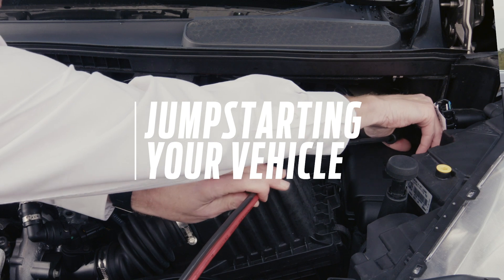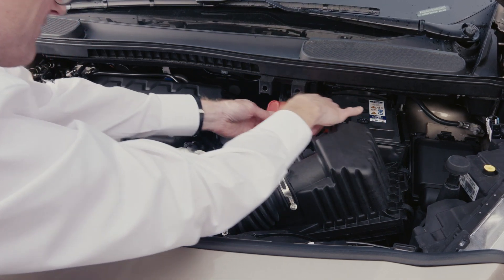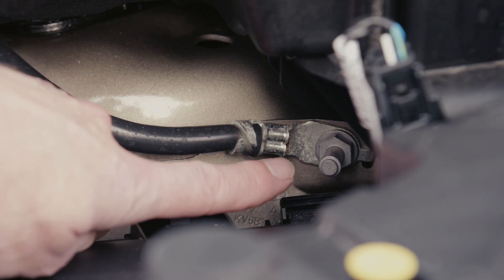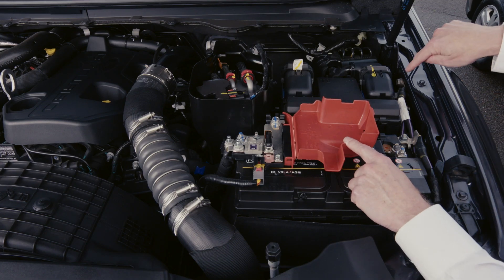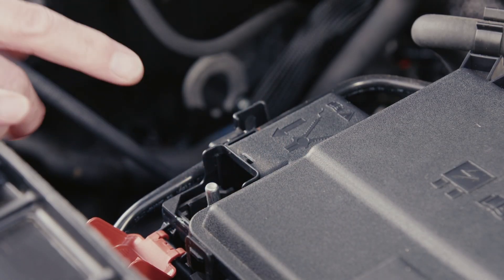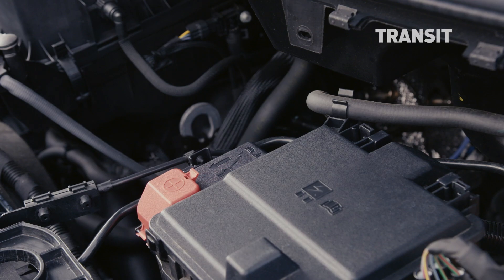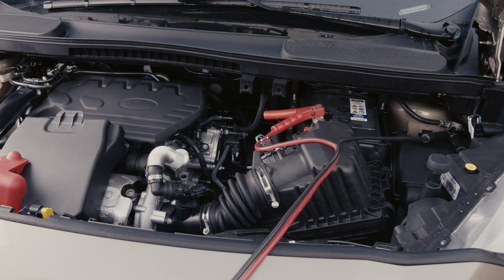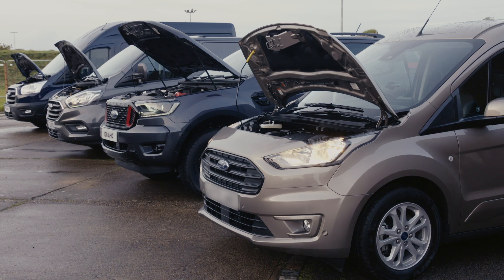Zo start je een voertuig met een startkabel - Hoe werkt dat? | Ford Nederland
Het correct starten van je voertuig is ongelooflijk belangrijk om onnodige schade te voorkomen. Zoek de juiste positieve pool en negatieve aarde voor je voertuig, of dat nu een Transit, Transit Custom, Transit Connect of Ranger is.

1. Open de motorkap.
2. Zoek vervolgens de positieve en negatieve accupolen, afhankelijk van je voertuig.
3. Bevestig het positieve uiteinde van je startkabel op de positieve pool.
4. Sluit het negatieve uiteinde van je startkabel aan op de negatieve pool.
5. Start het ondersteuningsvoertuig of de stroomvoorziening en laat deze enkele minuten draaien.
6. Start dan je voertuig en je kunt weer rijden.

Raadpleeg de handleiding of neem contact op met je lokale Ford Agent voor meer informatie.